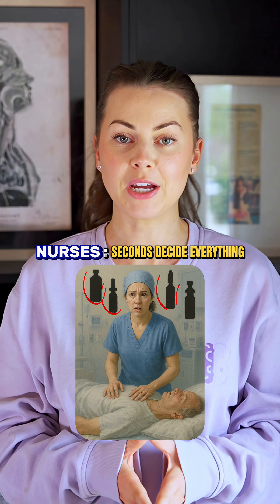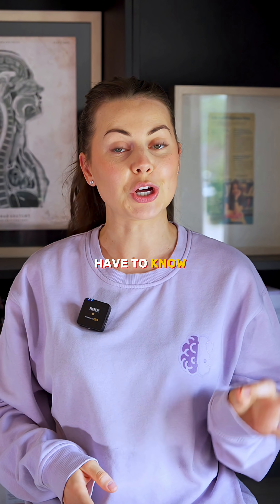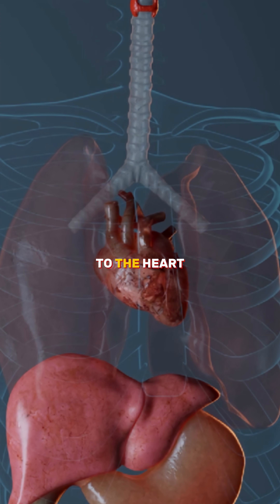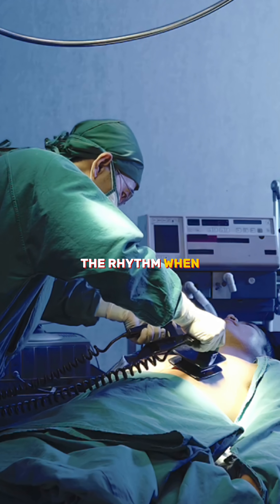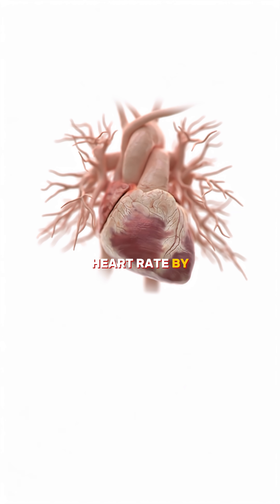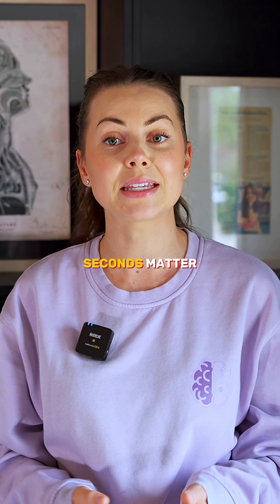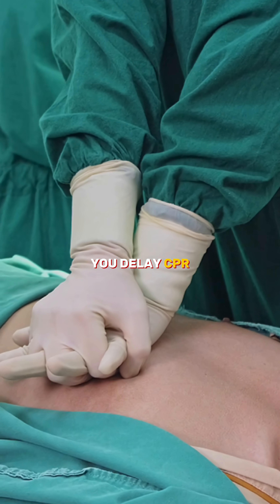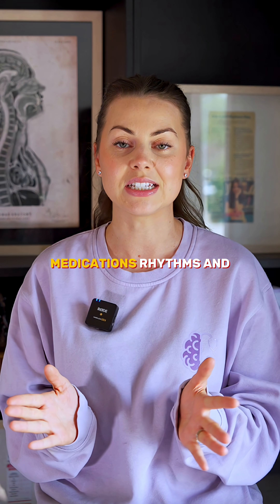Code Blue Meds Every Nursing Student Must Know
Comment “CODE” on Instagram @yournursingeducatorand I’ll send you a cheat sheet with ACLS meds, rhythms, and emergency doses.
Freeze during a code? You lose the patient.Here are 4 meds to know cold:
1. Epinephrine — V-fib/asystole
2. Amiodarone — shock-refractory V-fib/V-tach
3. Atropine — bradycardia
4. Adenosine — SVT → fast push + flush
If you don’t know what to push and when, you delay care and outcomes drop fast.
📌 Save this for your ACLS or NCLEX review.
📩 Visit Nurse IQ for more emergency med cheat sheets and critical care tools.